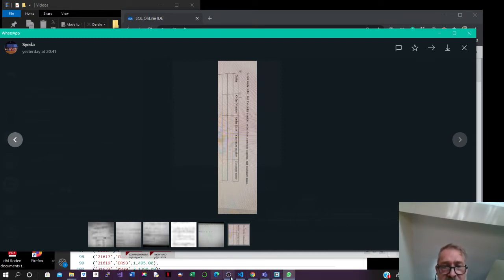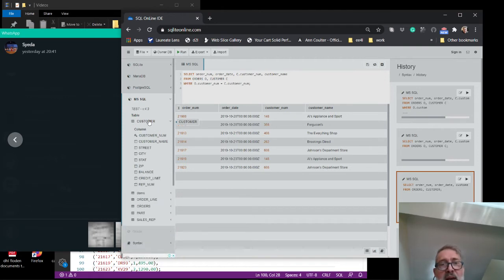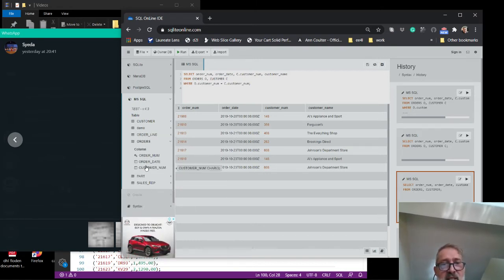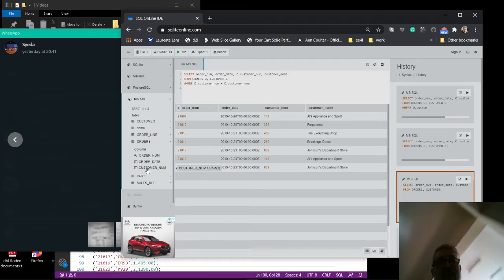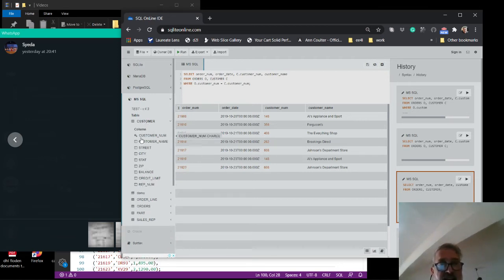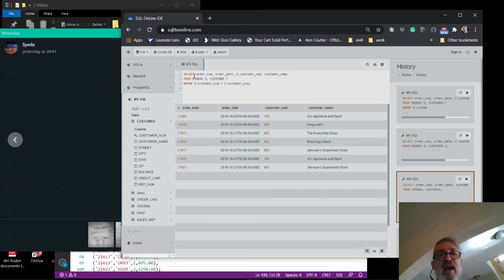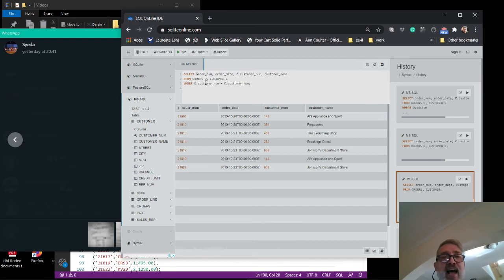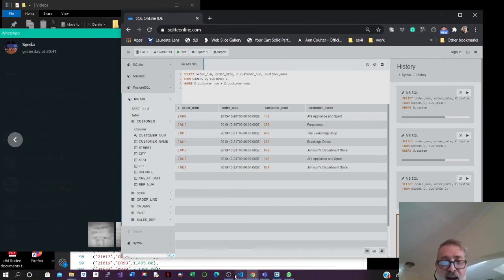Select customer and order details